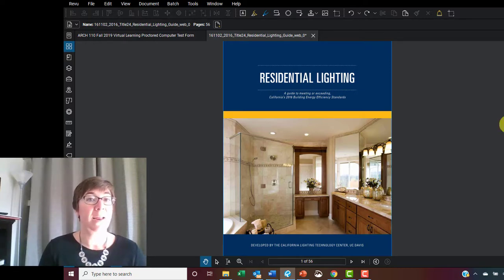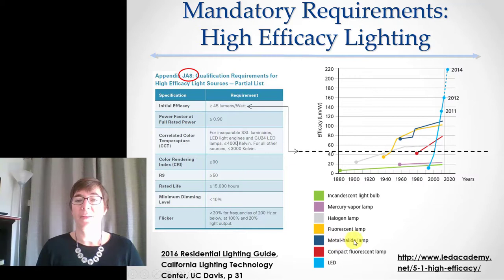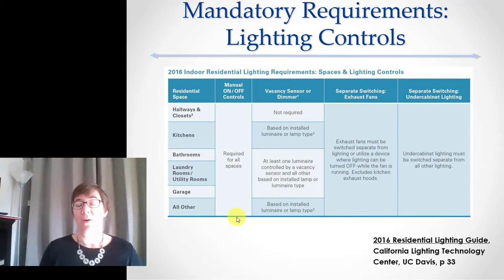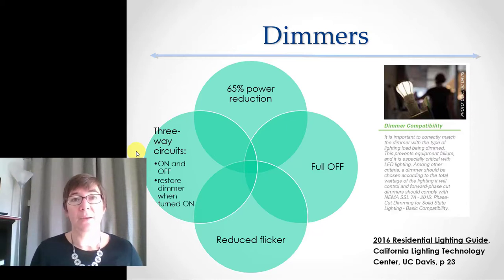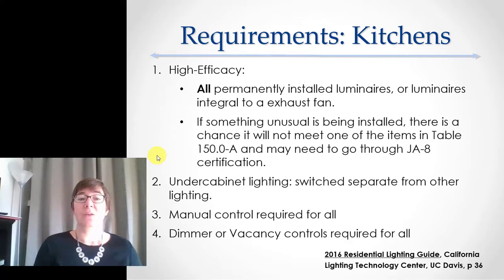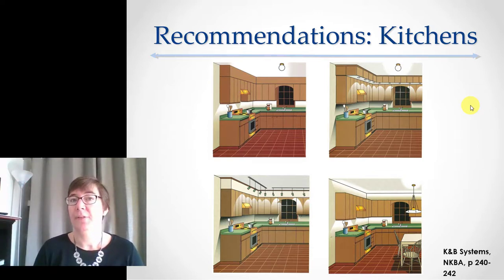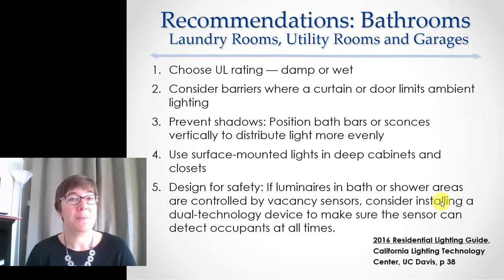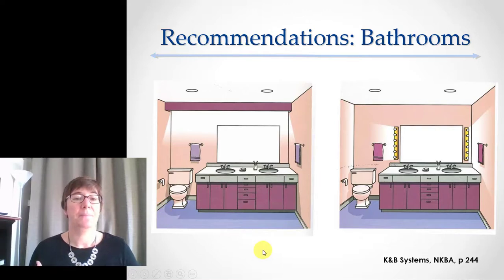Lighting video: CA Standards